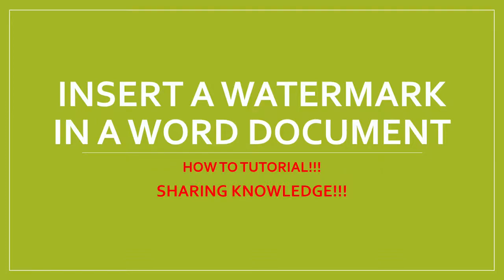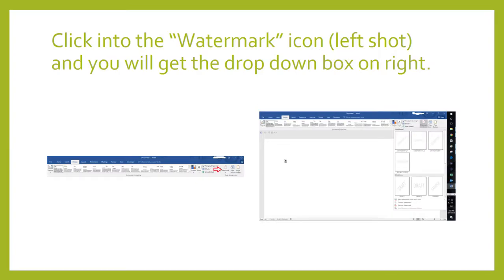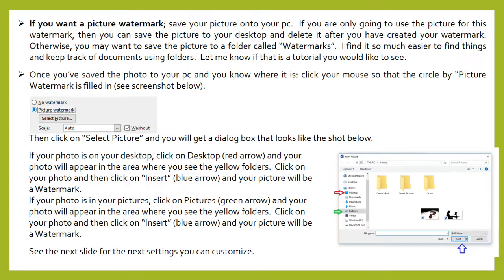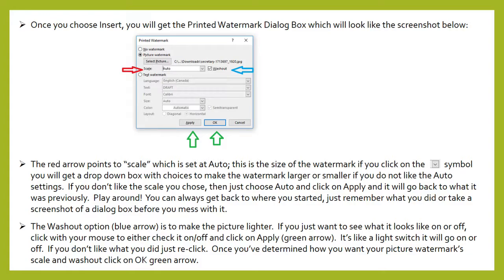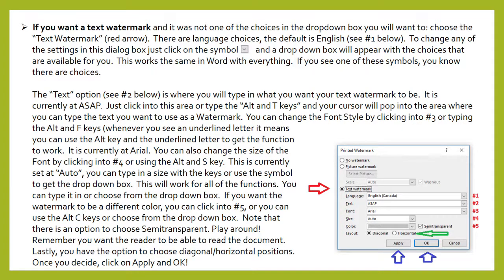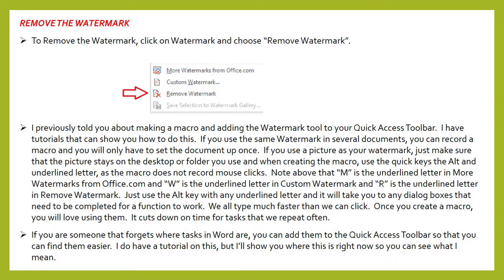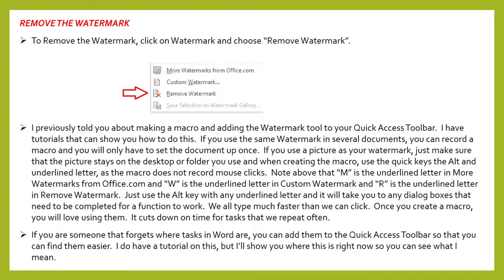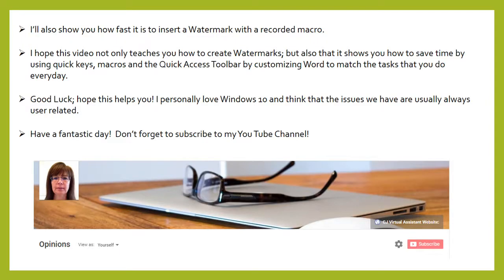INSERT A WATERMARK INTO A WORD DOCUMENT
This tutorial will show you how to:
- remove a Watermark from a Word Document;
- customize a picture watermark;
- customize a text watermark;
- lead you to a tutorial to create an entry in the Quick Access Toolbar; and
- lead you to a tutorial to create a Macro.

Song is: Walk in the Park by Audionautix